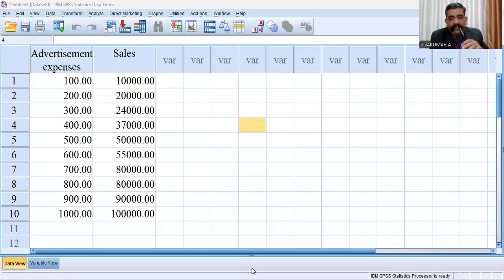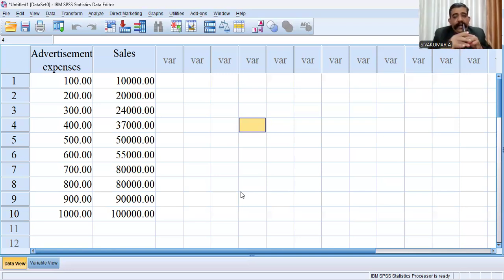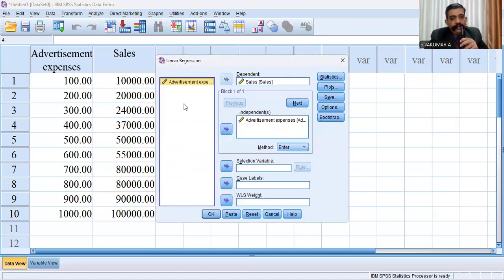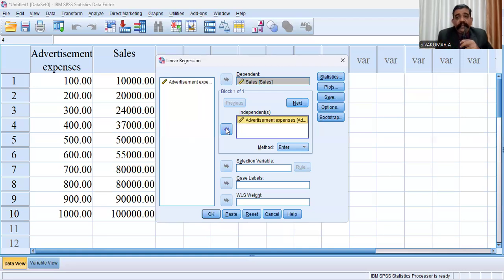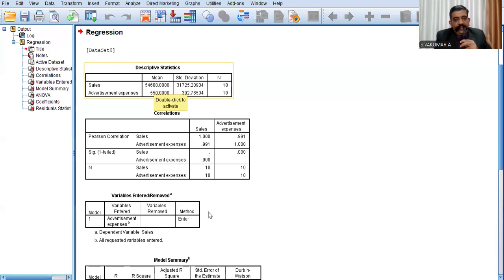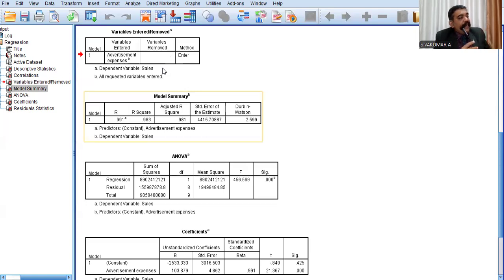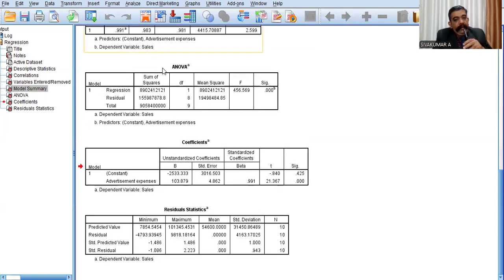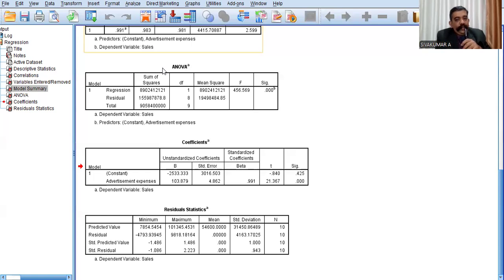Week -I.Lecture-III.Simple Linear Regression Equation